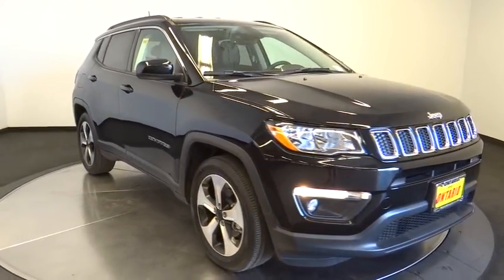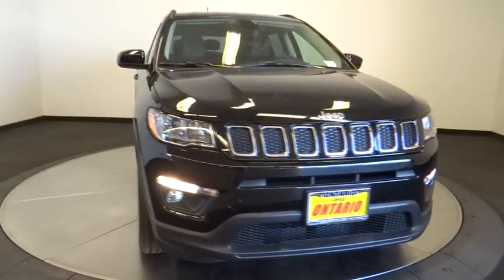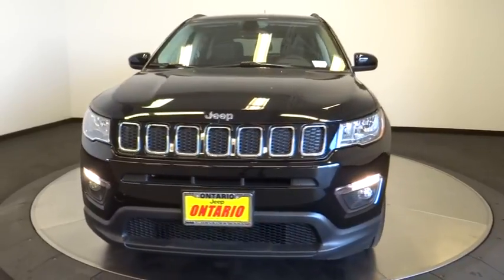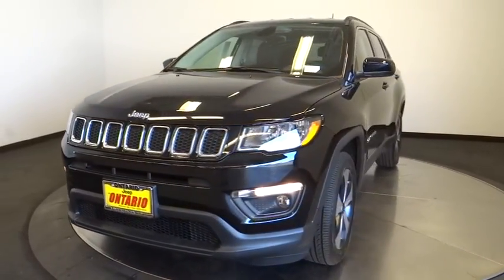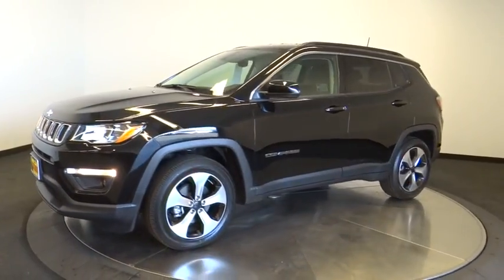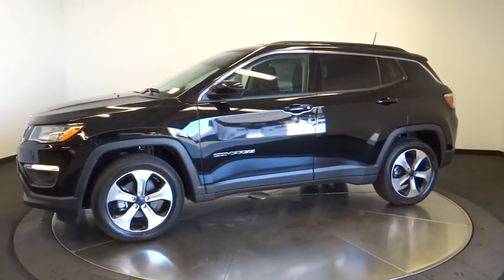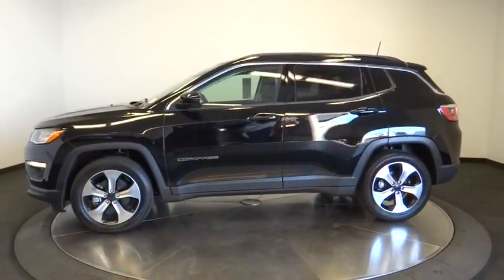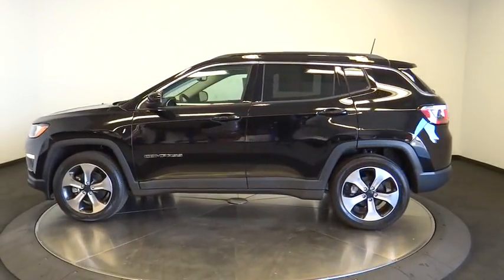2017 Jeep Compass Norco, Corona, Riverside, San Bernardino, Ontario 17J939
2017 Jeep Compass

JEEP ALL NEW COMPASS LATITUDE FWD